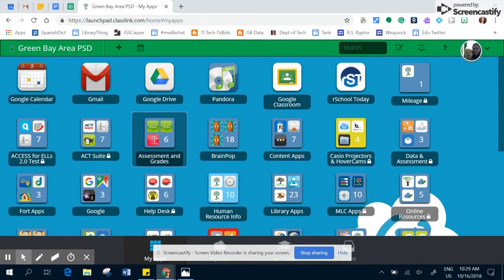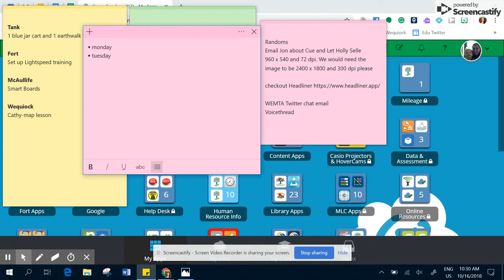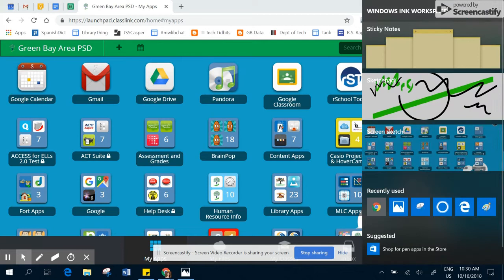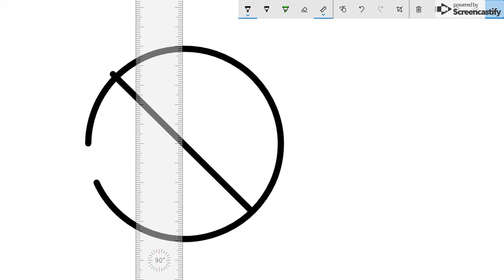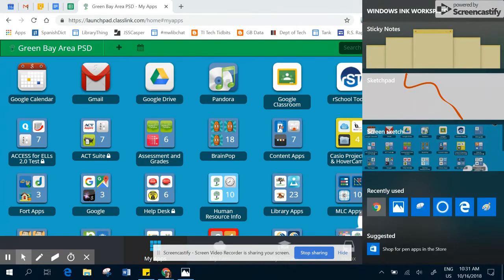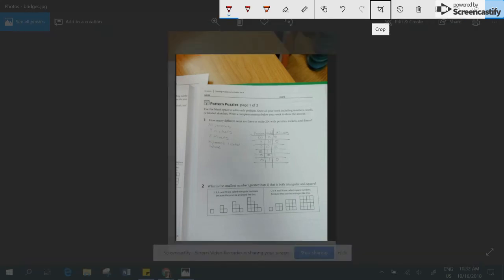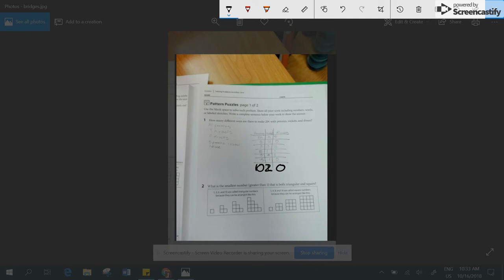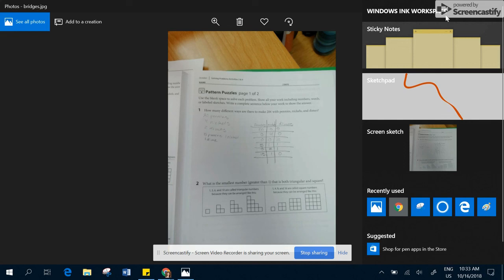Virtual L&L Windows Ink Workspace